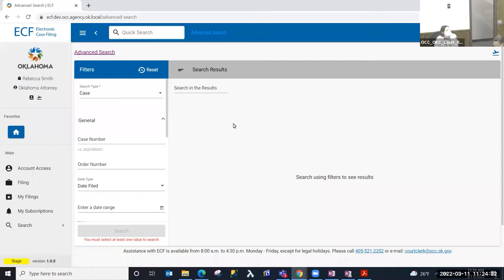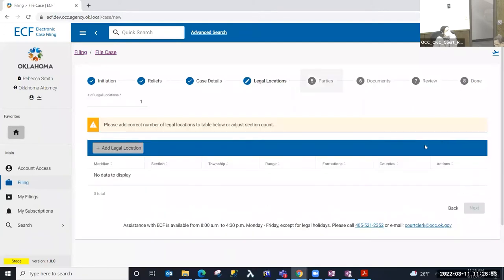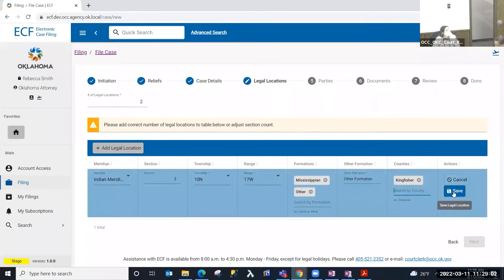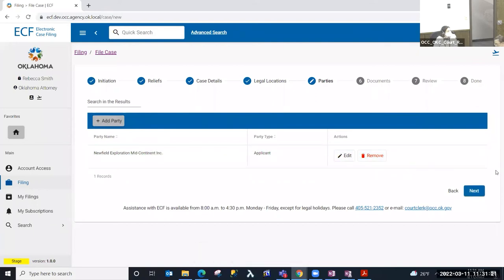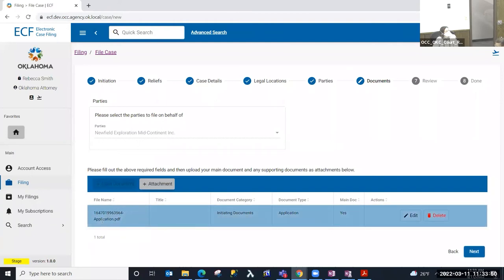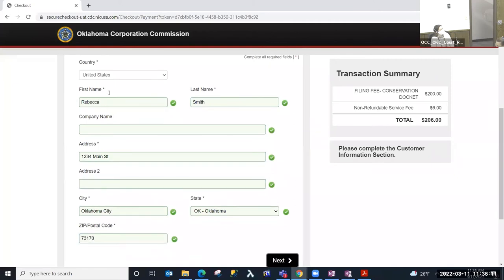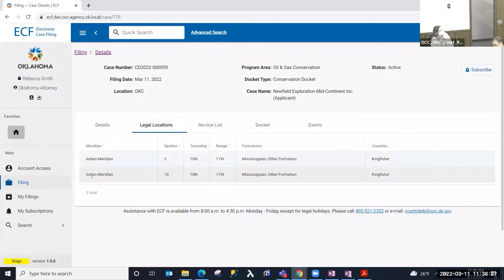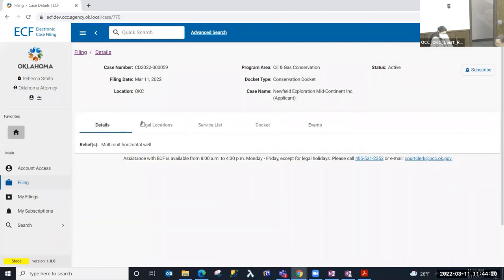ECF: How to file an oil and gas case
Tutorial video for Oklahoma Corporation Commission's Electronic Case Filing (ECF) system showing how to file and oil and gas case. This video covers an application for a multi-unit horizontal well.